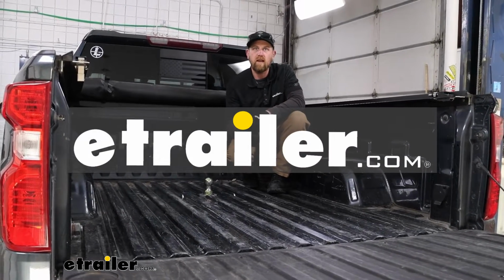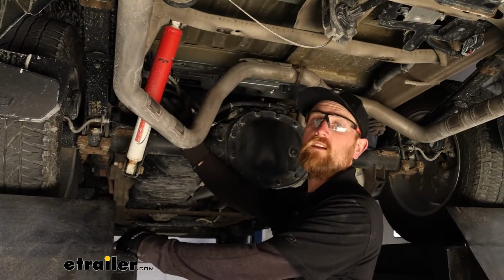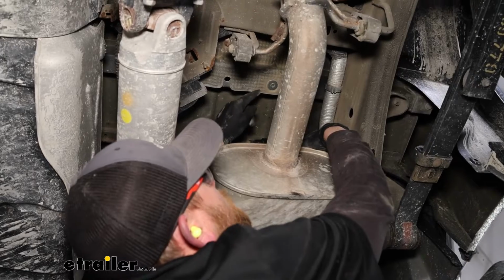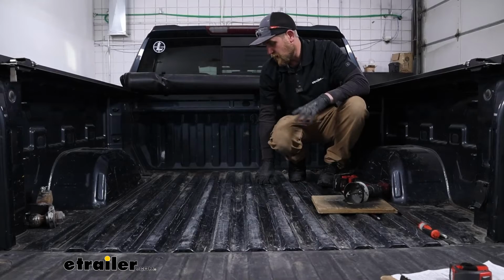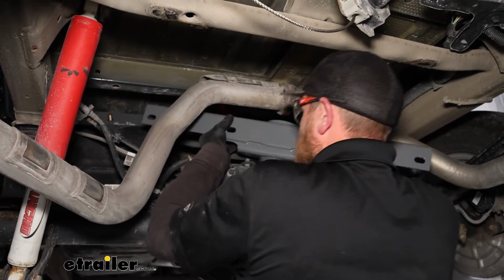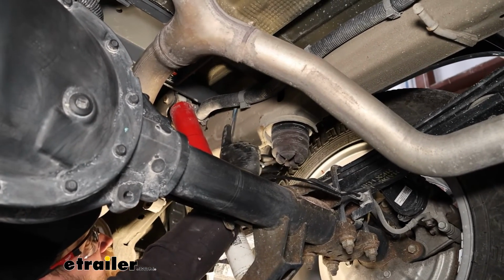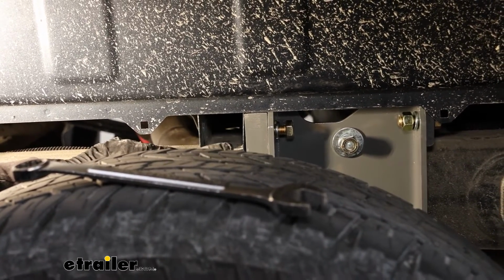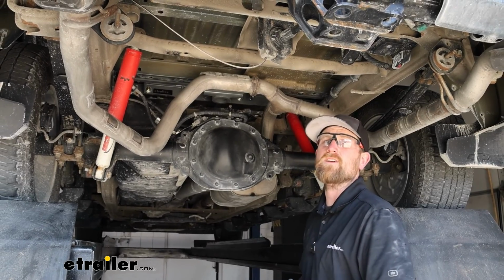B and W Turnoverball Underbed Gooseneck Trailer Hitch Installation - 2019 Chevrolet Silverado 1500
Hey everyone, Ryan here at etrailer.  Today on our 2019 Chevy Silverado 1500,  we're gonna be showing you how to install the  B&W Underbed Gooseneck Trailer Hitch.  Before we do that though, let's just take a minute,  we'll check this out  and make sure it's gonna be the right setup for you.  So nowadays, even with these half-ton trucks,  you know they're capable machines and you can actually do  some pretty heavy duty towing with them.  And if that's what you plan on doing,  that's where a kit like this would come into play,  give you that attachment point that you need  to hook your trailer up and pull it down the road.  Me personally, I'm a huge fan of the B&W hitches.

I think they make some of the best hitches out there.  And if you're familiar with the towing world,  you've probably seen the name, recognize the name,  and there's a reason for it.  'Cause they know what they're doing.  But this particular setup, I'm a big fan of it,  especially in the short bed trucks,  just 'cause you don't have a whole lot of room back here.  And with that said too, this kit will work  with the long beds if that's what you have.

But I like the fact that it's super clean, right  You don't have a lot of stuff going on,  taking up a bunch of space in the bed of your truck.  So you'll be able to hook up your gooseneck trailer, right  And then when you're not using the hitch,  you can take the ball, flip it over,  and actually store it inside of the hitch,  which keeps everything together.  It's out of the way.  You know, you don't have to keep track of the ball  or it rolling around in the backs of your truck  or anything like that, so that's pretty cool.  And you kinda get two for one honestly,  because with this underbed hitch,  you're actually able to use a fifth wheel head with it too.

So B&W makes a fifth wheel head, it's called the Companion.  And it's specifically designed to work  with the underbed hitch.  That'll drop into place  and you can hook up a fifth wheel style trailer as well.  So you can kinda grow into it.  If you have a gooseneck now,  might need to tow a fifth wheel in the future,  you know, at least you'll be halfway set up.

Or what a lot of people do too is,  they only have a fifth wheel hitch  or a fifth wheel type trailer,  and they don't want those big rails, you know,  the traditional style rails in the bed of the truck,  taking up a bunch of space.  So you can get this, the Companion,  and be able to pull that fifth wheel around.  Over on the side,  the kit is gonna have plates specifically designed  for your truck  and that's gonna make everything go together much better  than most of the hitches out there.  Again, it's just that B&W quality,  you know, they think things through  and really try their best to make everything easy on you.  And something that sounds kind of silly  but I think is important is the handle mechanism.  So this is how you would lock the ball into the hitch  or open it up to take it out and flip it around,  or whatever you need to do.  With the B&Ws, pull it out, and just barely turn it,  (metal clanks)  it'll lock into place.  You don't have to search for that lock or you know,  kinda wander around and try to find that to keep it open.  And that's not the case with all of 'em out there.  And you know, I could just see myself at nighttime,  in the cold or rain or something like that,  trying to deal with this.  It's a little things in life, right  So it's good to see that everything's super easy to operate.  Underneath the truck, here's what the hitch looks like  and fits up there nice and tight, you know,  clears everything, doesn't get in the way,  you know, of too many things.  And overall a good fit.  We do get a lot of questions in regards  to suspension enhancements and if you're gonna  be able to use something like that in conjunction  with this in-bed hitch.  And it's hard to speak  for every single enhancement out there,  but generally speaking you should be in pretty good shape.  I do know that there's a set of air springs  that's compatible with this particular hitch  and they just bolt up to the bottom of the frame  so you're good there.  And a lot of the other ones on the market,  you know like the ones that are more  of a leaf spring style enhancement,  I don't see any reason why those wouldn't work  because they're not even close  to the side plates on the hitch or anything l